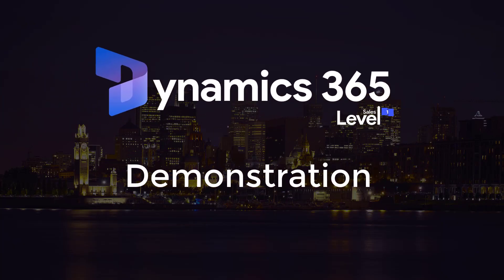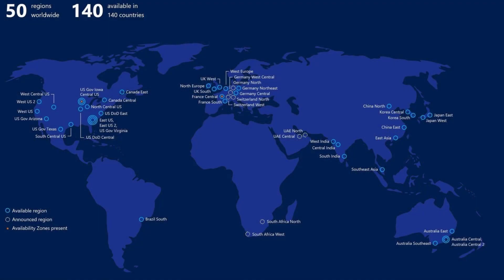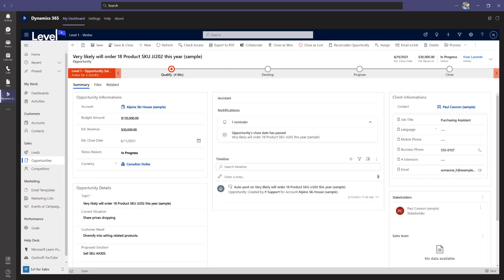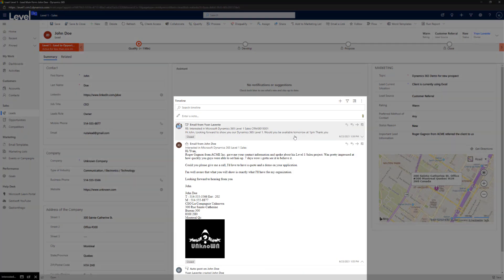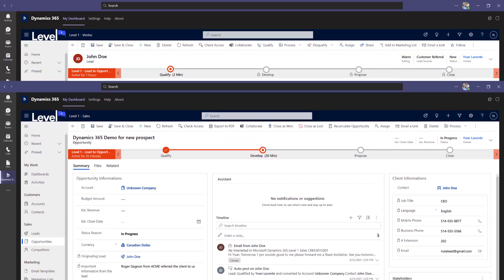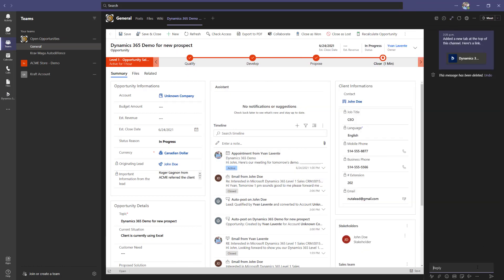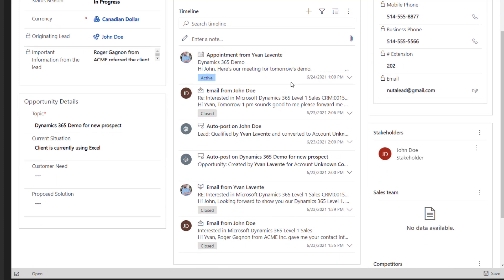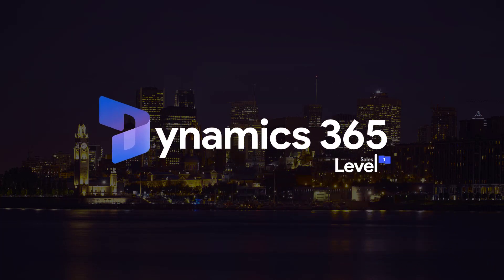Microsoft Dynamics 365 - AMP for Sales Demonstration (Previously known as Level 1) (EN)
1- Perks of the Microsoft Dynamics 365 Level 1 Application: 00:12
2- Using Dynamics 365 Level 1 Application from Microsoft Teams or Web Browser: 01:05
3- Dynamics 365 Outlook Integration: 01:56
4- Qualifying/Disqualifying a Lead: 02:46
5- The Business Process Flow in Level 1: 03:32
6- Dynamics 365 and the Microsoft Teams Integration in Level 1: 04:18
7- Dynamics 365 and the SharePoint Integration in Level 1: 04:46
8- Where to keep track of Sales Activities in Dynamics 365 Level 1: 05:02
9- Winning an Opportunity and tracking it in the Dynamics 365 Level 1 Dashboard: 05:41
10- Conclusion: 05:57

Level 1 is a preconfigured Dynamics 365 for Sales application designed for enterprises that need a quick implementation of a CRM. Dynamics 365 is part of the Microsoft family of business applications.

With Level 1 you'll be able to manage Activities (Tasks, e-mails, appointments, phone calls) Accounts, Contacts, Leads and Opportunities. Level 1 Includes also Marketing tools such as campaign creation, marketing list management and e-mail templates creation. Benefit also from the full integration of Dynamics 365 with Outlook, SharePoint and Microsoft Teams.